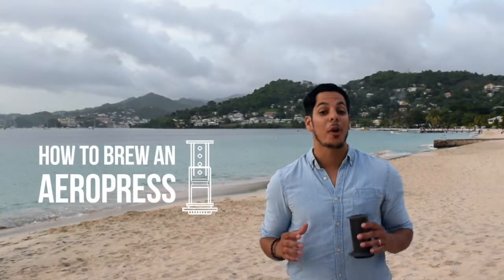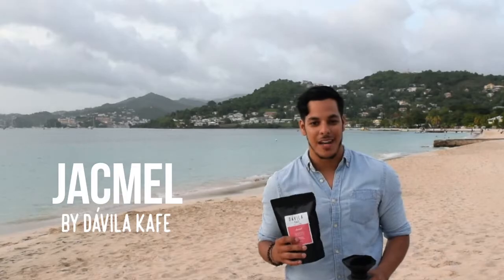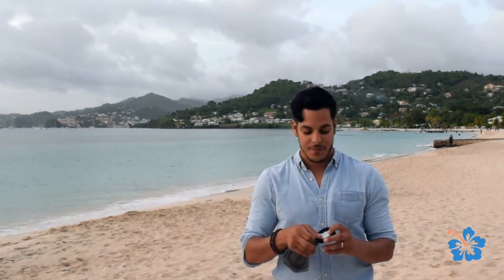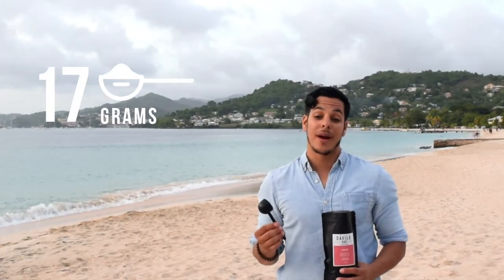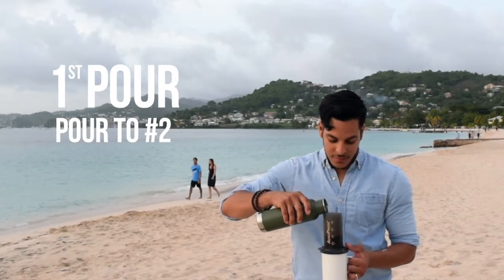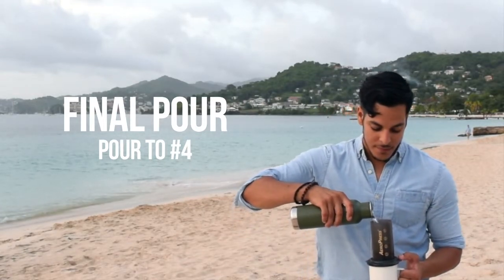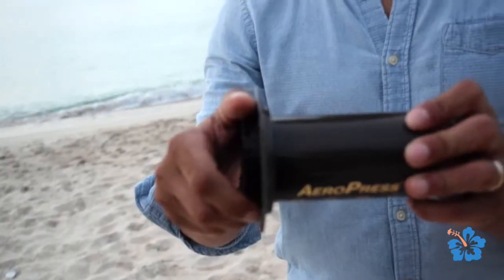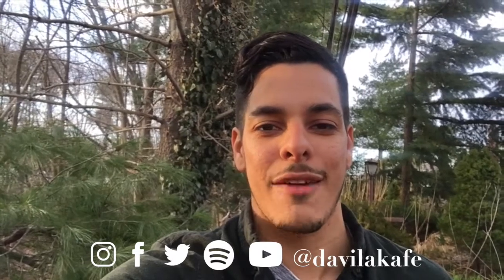How to Brew Coffee in an AeroPress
THE AEROPRESS: You can brew coffee that comes straight from the future, and breaks the norms of gravity. It’s super convenient, portable, and fun to make everywhere you go!

TAKE IT with you on the go, in the office,  at the beach, or to your coffee bar.

LEARN MORE on how to brew your perfect Aeropress step by step

In this video you'll learn the step to step process on brewing a Aeropress. You'll find that it's not as difficult as it may seem.

I had a lot of fun making this tutorial at the Grand Anse Beach in St. George's, Grenada. I hope you enjoy it just as much as I did while filming! Thanks guys!

Podcast: Kafe with David & Gaï